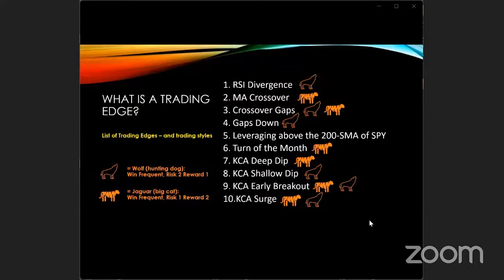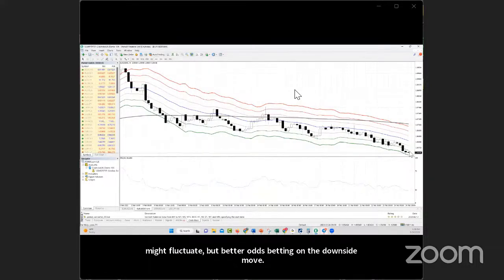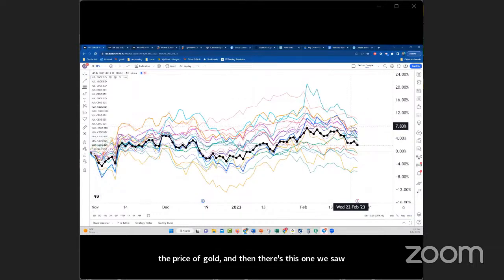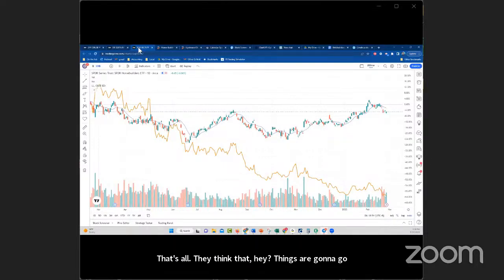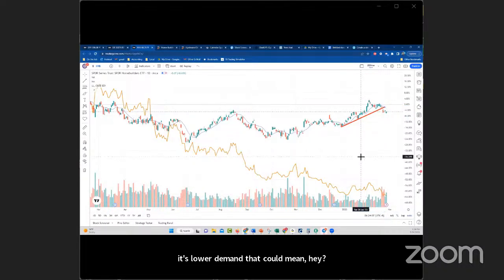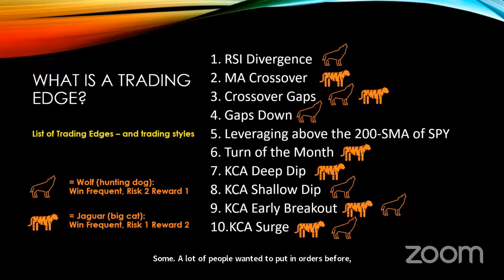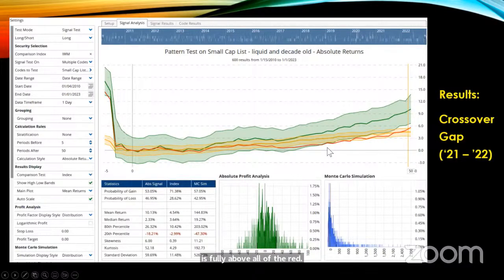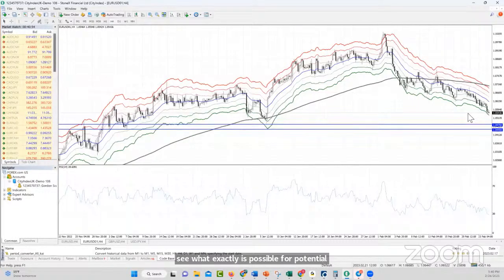Weekly Sunday Market Update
Join Geoff, Ainslie and Paul B (Hosting), and Julian, Ash or another senior trader on market analysis on Weekly Sunday Market Update, Analysis, and Discussion on recent trades and what the team is looking at in the coming week.